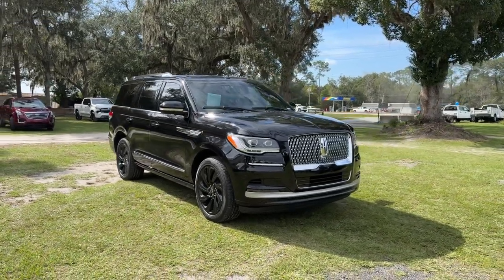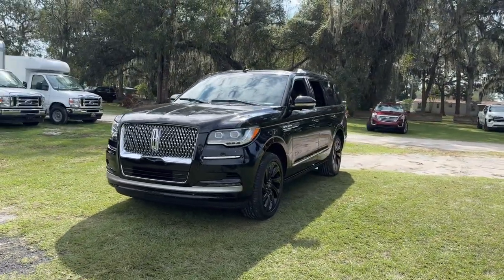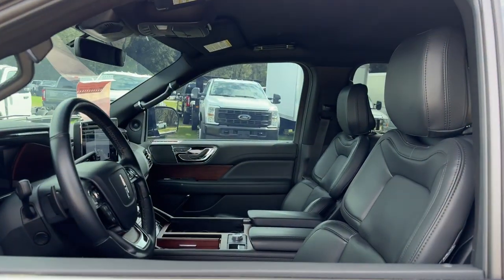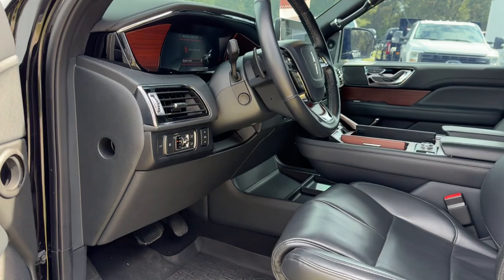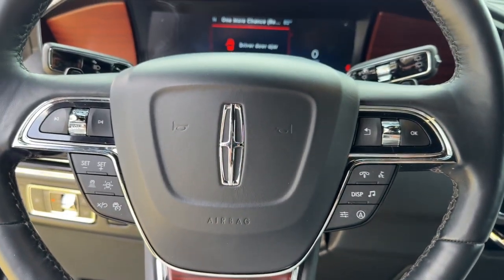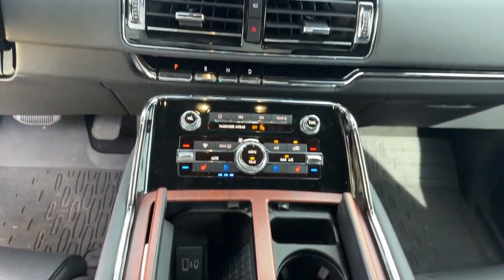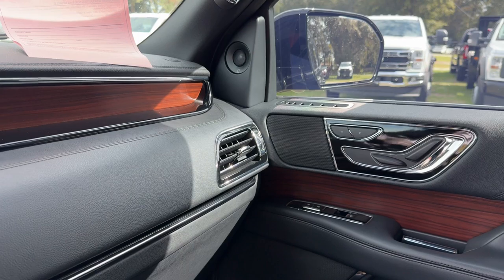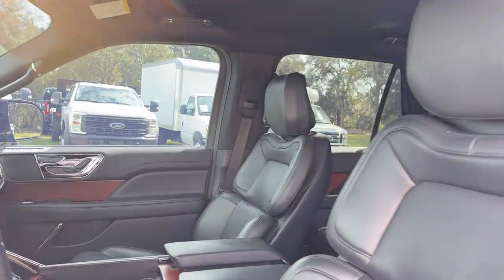2022 Lincoln Navigator Standard Jacksonville, Orange Park, Gainesville, Ocala, Lake City FL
Pre-Owned 2022 Lincoln Navigator Standard available at Murray Ford Superstore located in 13447 US Hwy 301 S, Starke, FL, 32091.
Stock#: NEL11033 - VIN#: 5LMJJ2NT8NEL11033

Please mention the stock# NEL11033 when you contact the dealership for this vehicle.

You just found the  2022  Lincoln Navigator.  This elegant and powerful Navigator is equipped to make all your adventures run smoothly and comfortably. Full-size SUV capability blends with 3-row luxury seating and a host of onboard amenities to create the ultimate road trip experience.  These are just some of the great options this vehicle comes with: Heated Steering Wheel
, Navigation System, Keyless Entry, Satellite Radio, Power Liftgate, Back-Up Camera, Fog Lamps, Heated Mirrors, Woodgrain Interior Trim, Heated Rear Seat(s). Be an overachiever. Get behind the wheel of this superlative Navigator and let the adventure begin! Come in for a fun and easy test drive. Our team will make it the best part of your day.